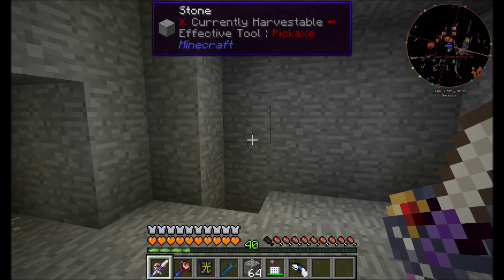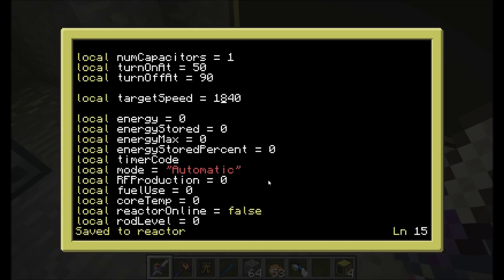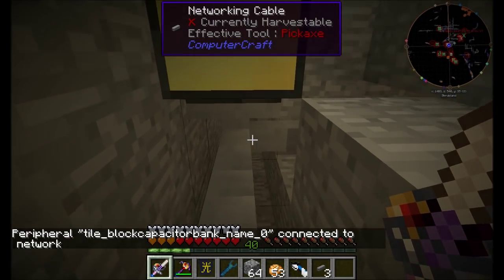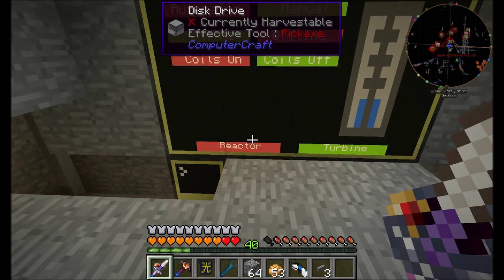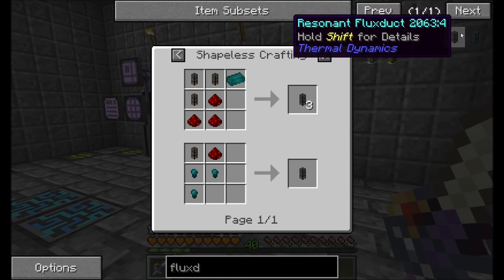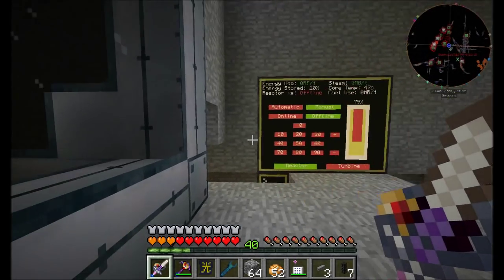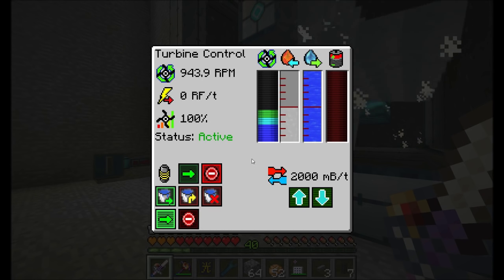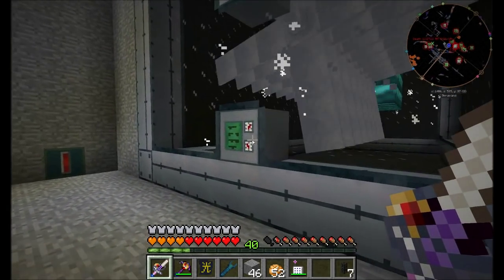Lets Play S7 E84 Reactor Cutover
Its time to make the cutover to full reactor power. Goodbye oil!